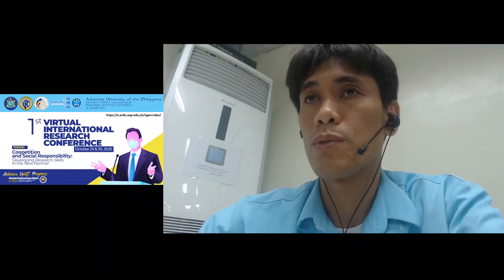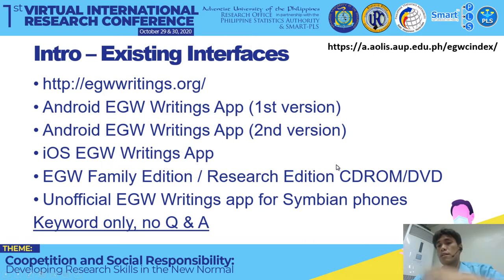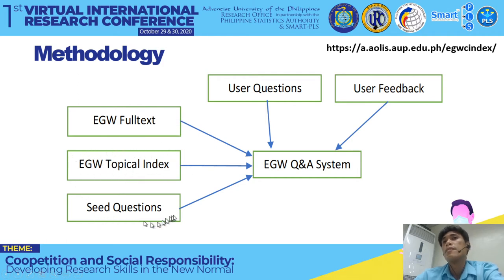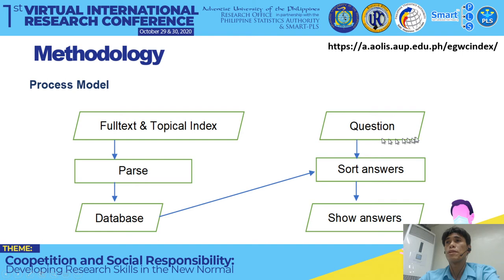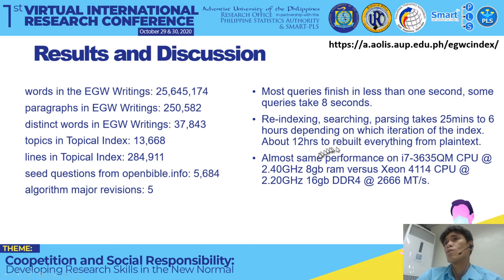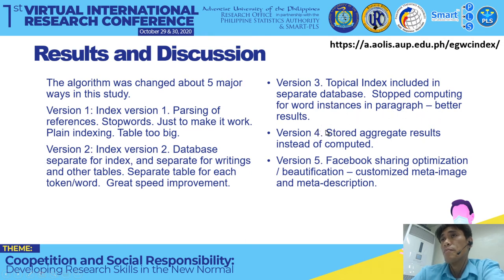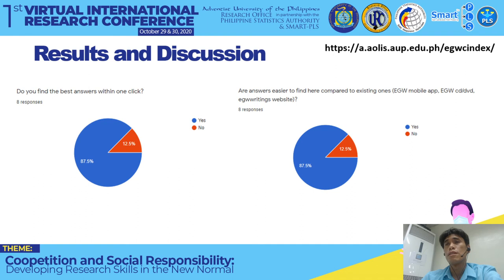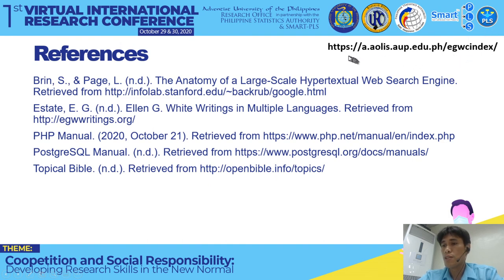Development of Ellen G. White Writings Search Engine - Winelfred G. Pasamba